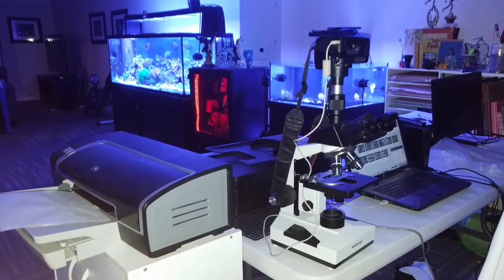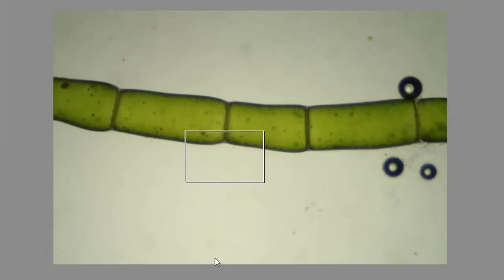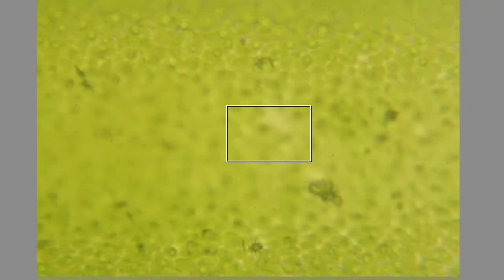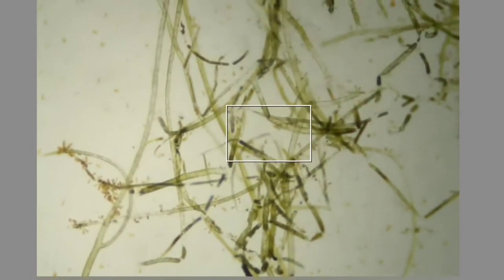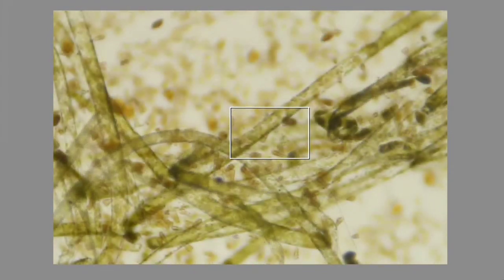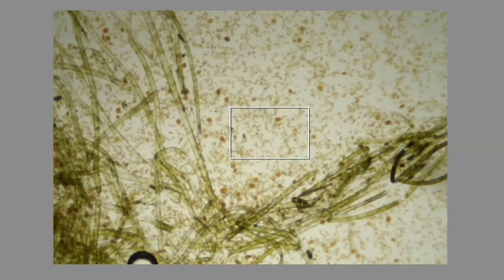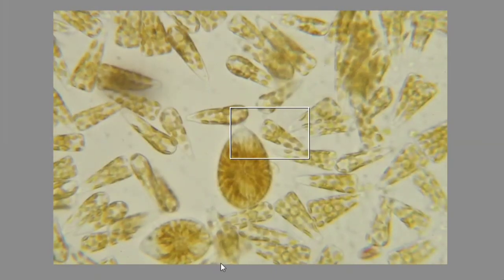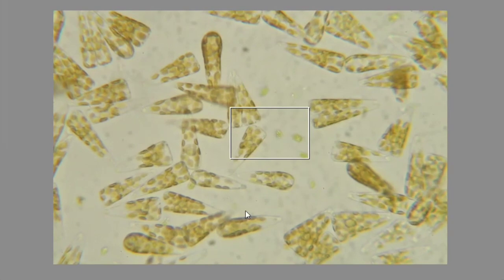Reef Tank Microscopy Ep.3 - Chaeto and Hair Algae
Reef Tank Microscopy - Where we look at the microscopic world in our reef tanks. In this episode we look at Chaeto algae and hair algae